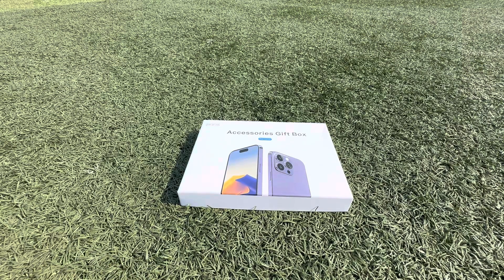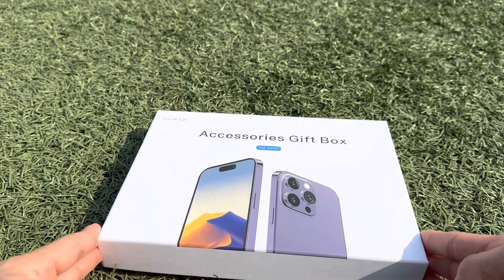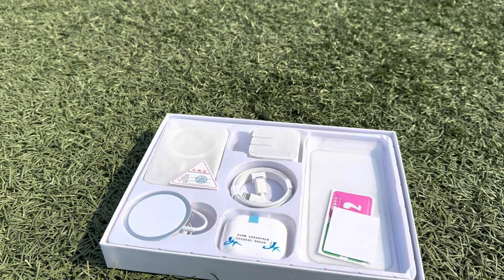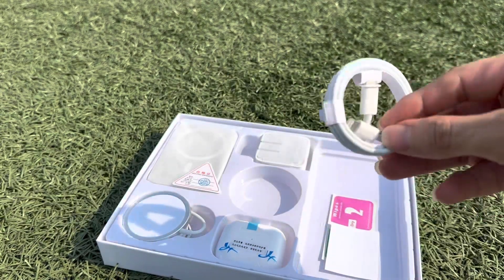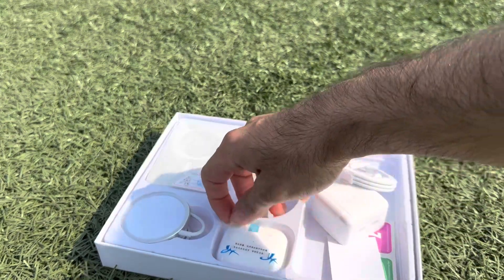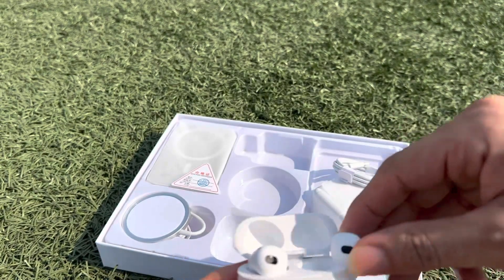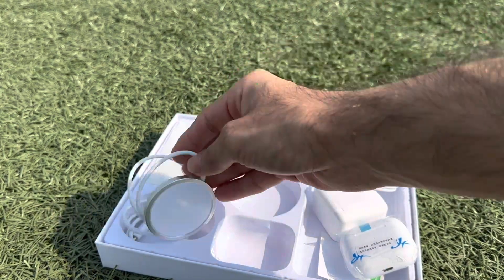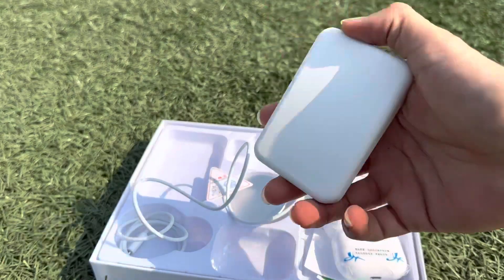iPhone suite! Isn’t it so amazing?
These accessories won’t hurt your phone.￼￼